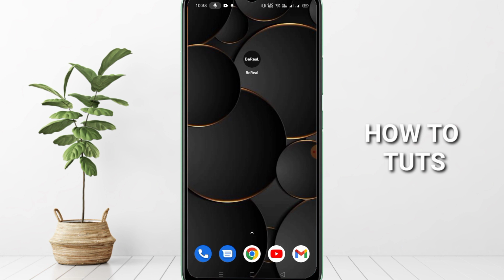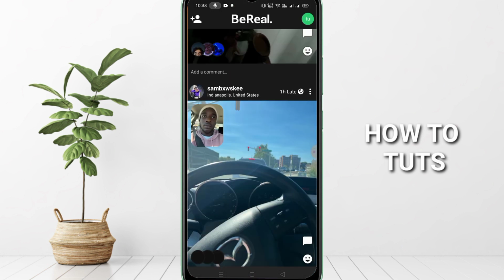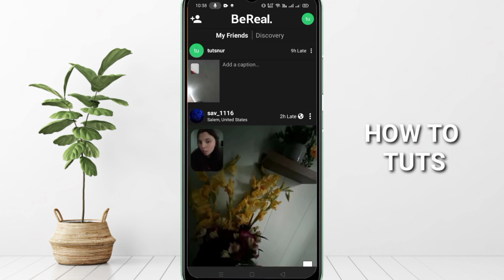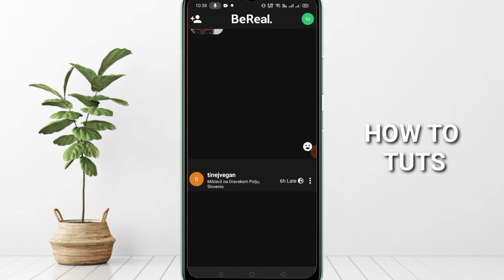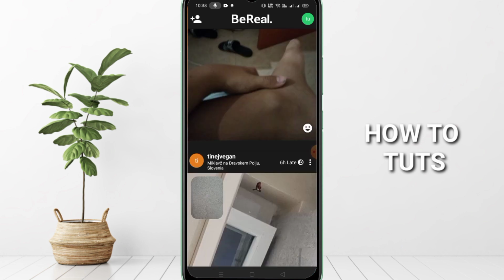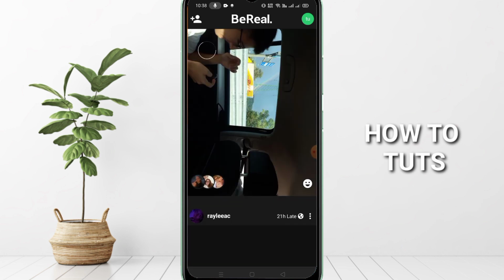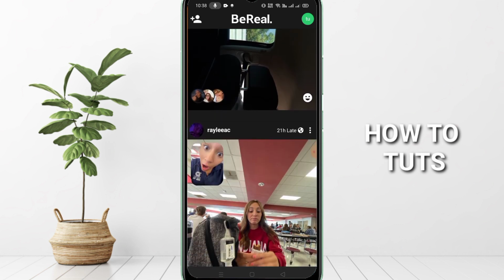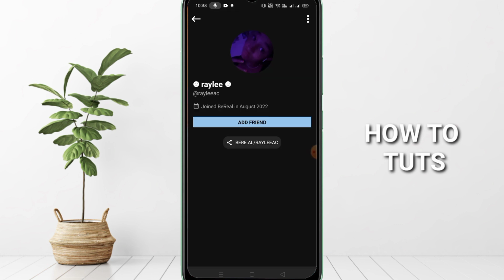How to add friend in BeReal app